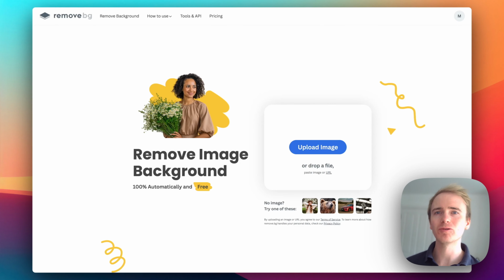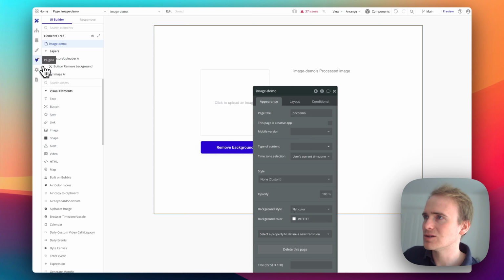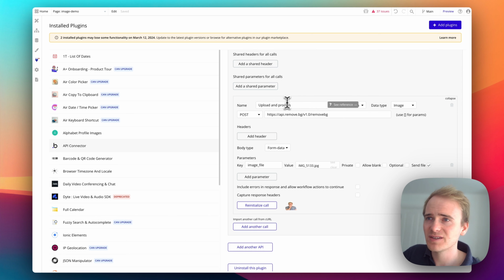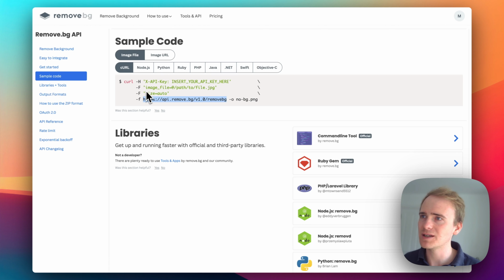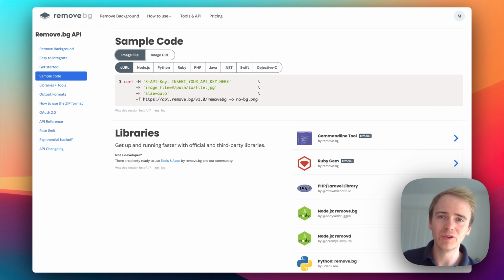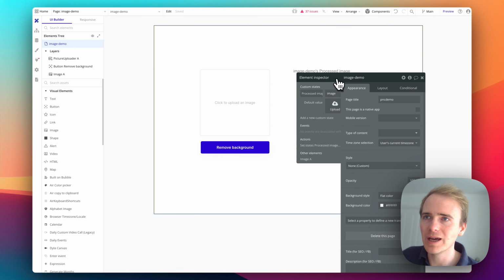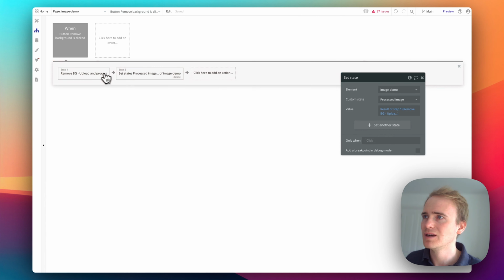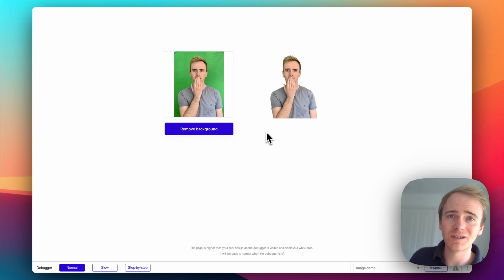Mastering background removal with Bubble.io and No Code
Learn how to remove backgrounds from images in your Bubble.io app with this step-by-step tutorial. In this video, we walk you through building a simple page and API connection to remove backgrounds effortlessly. We dive into setting up the API connector, authenticating, making API calls, and displaying the processed image using custom states. Discover how easy it is to create a powerful background removal tool without any code, thanks to the background removal API integration. Start enhancing your Bubble.io app today with this no-code solution.

00:00 Introducing Background Removal Feature
00:44 Authenticating and Adding API Connector
01:06 Setting Up API Call
01:31 Exploring API Parameters
01:59 Sending Image File
02:23 File Privacy and Sending Options
02:41 Initializing the Process
03:13 Displaying Processed Image
03:39 Running API Call
04:02 Finalizing Background Removal Process